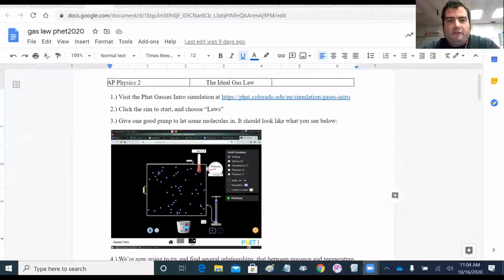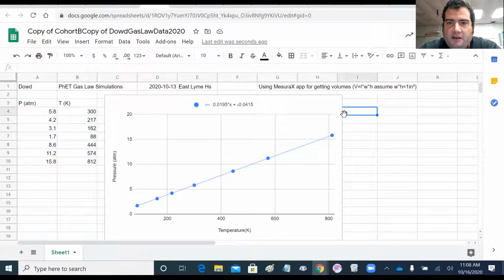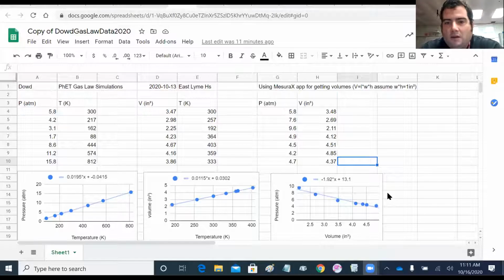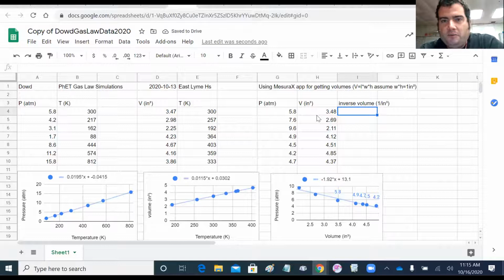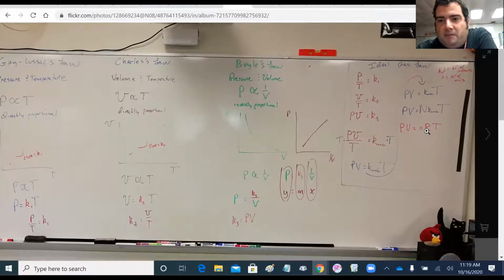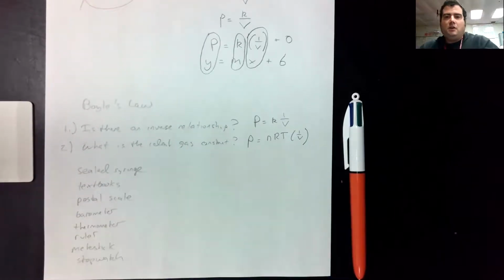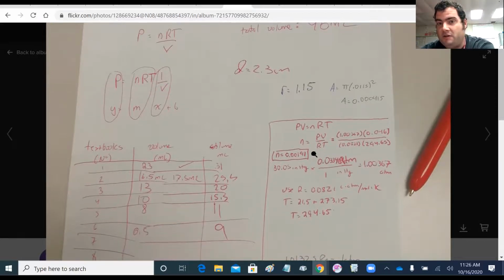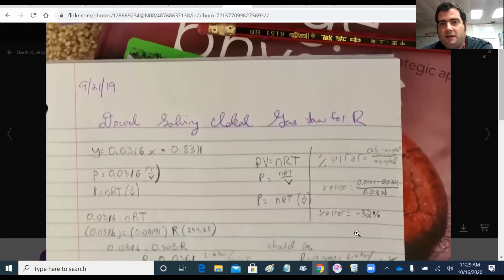Ideal Gas Law Experiments (Simulated and Actual) (10/2020)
In this video I show students how to analyze data from the PhET gas law simulation using a spreadsheet to develop Gay-Lussac's Law, Charles's Law, and Boyle's Law. We then combine these into the ideal gas equation. Finally, I walk students through a lab the class carries out when we're in school. This was presented as a lesson Week 7 of the COVID crisis over Zoom, and is intended both for the 2020-21 school year or any student needing to review these ideas.